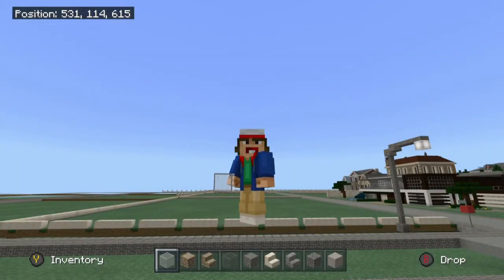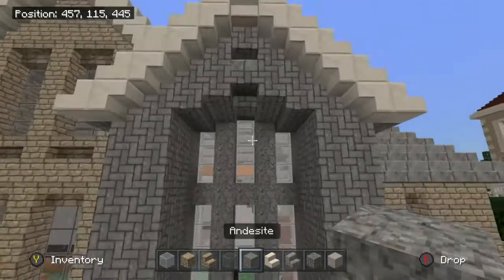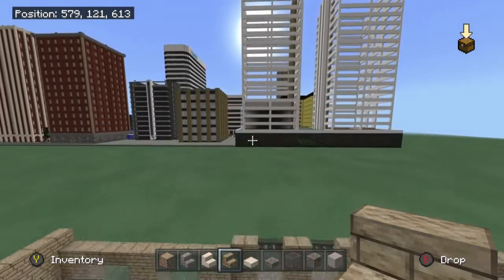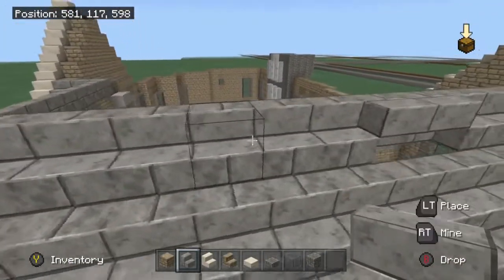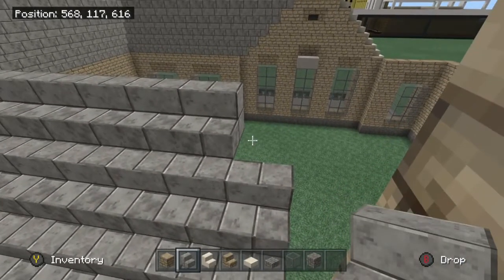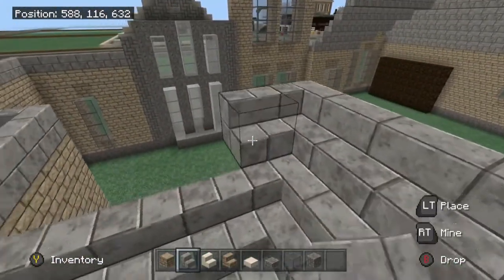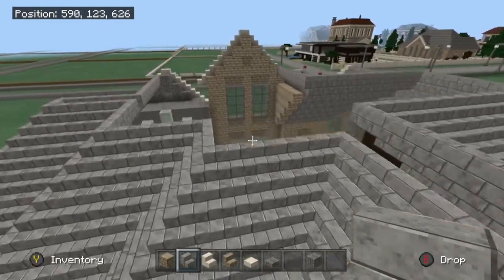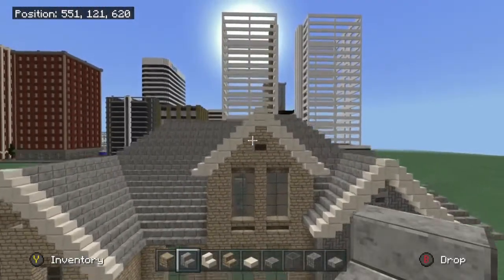Minecraft: Family Home Tutorial - Part 2!